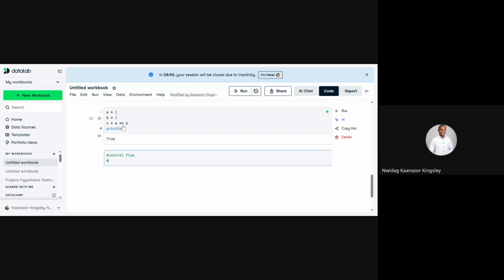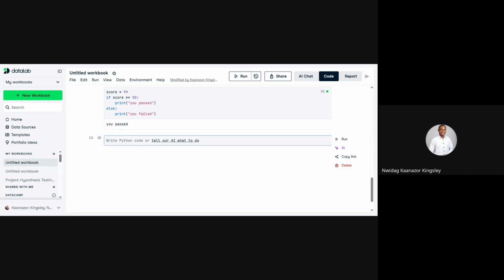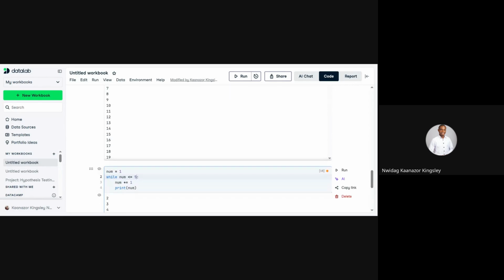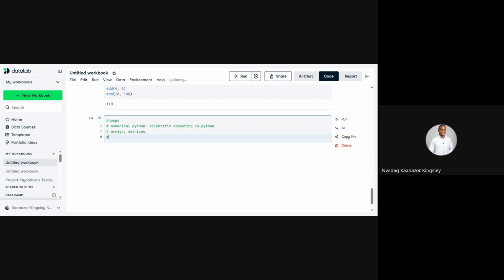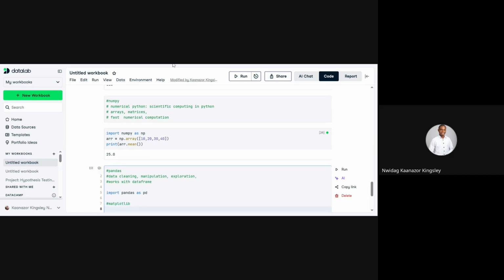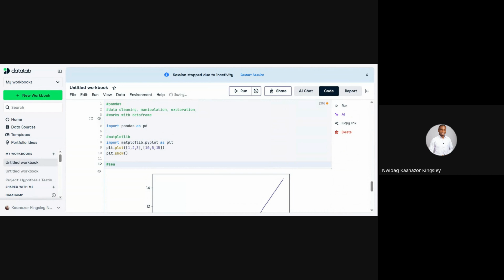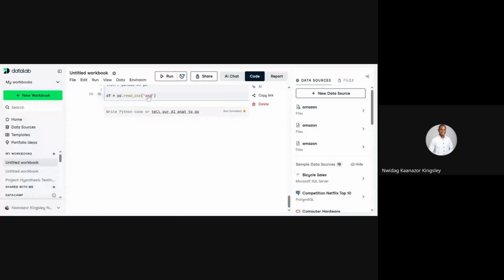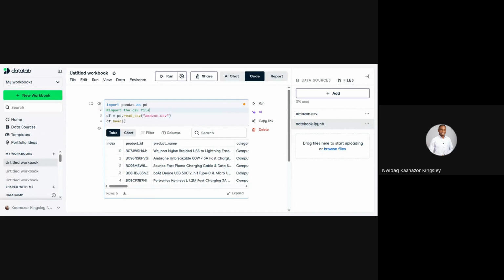AICA Data Analysis Breakout Room 29th of November 2025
In this session, Nwidag Kaanazor Kingsley walked participants through the core Python programming fundamentals every data professional needs to scale confidently.

The discussion covered:

Control flow using if and if-else statements

Iteration with for and while loops

Writing reusable functions while applying the DRY (Don’t Repeat Yourself) principle

The session also introduced key Python libraries for data analysis, highlighting their roles in real-world projects and the capstone:

NumPy for numerical and statistical computations

Pandas for data cleaning and manipulation

Matplotlib, Seaborn, and Plotly for data visualization and effective data communication

In response to a question from Jamiu Ajadi, Nwidag clarified the required parameters for a for loop. Due to network challenges, the session wrapped up earlier than planned, postponing the full hands-on Pandas demonstration to a subsequent class.